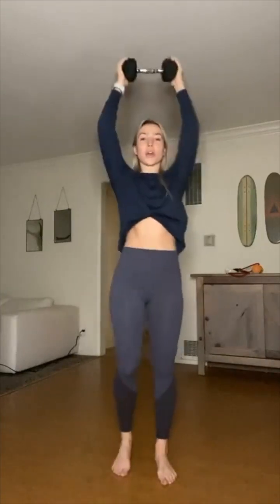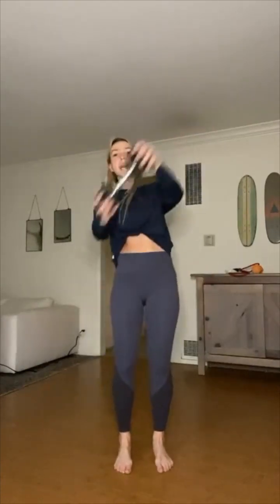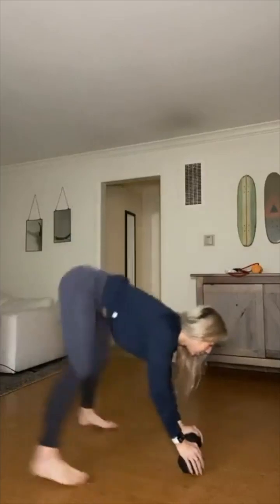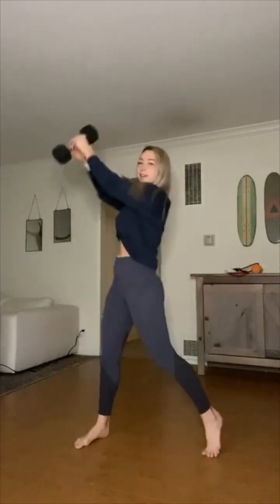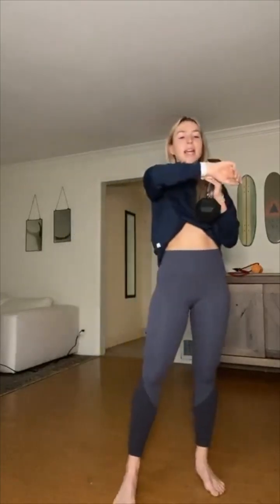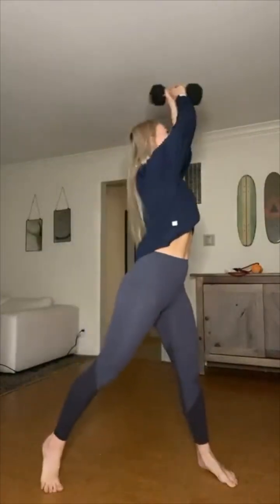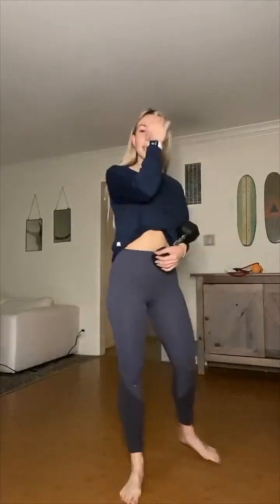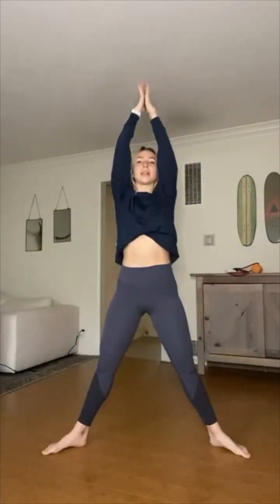Dumbbell Yoga Challenge - 20 minute core focused workout